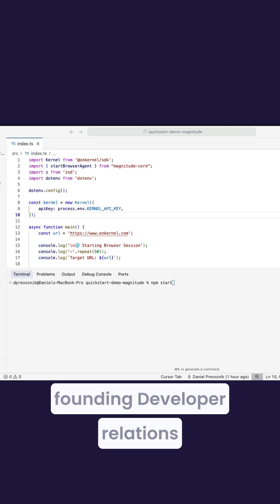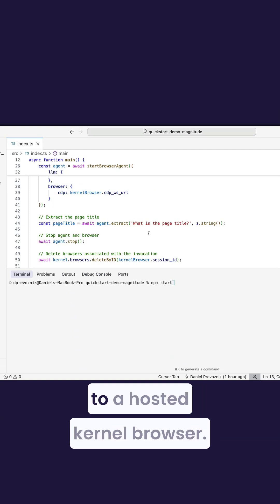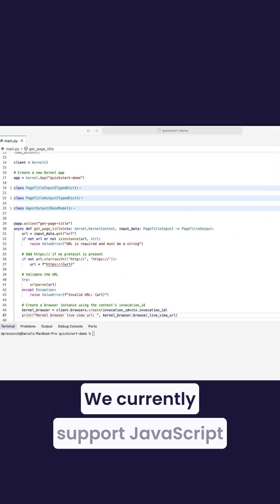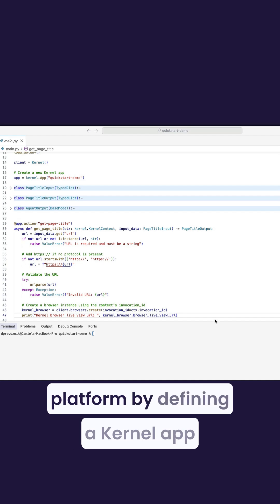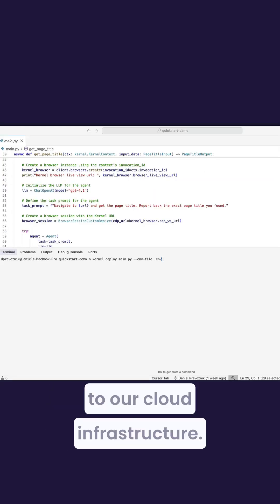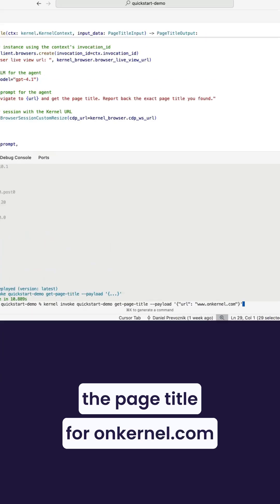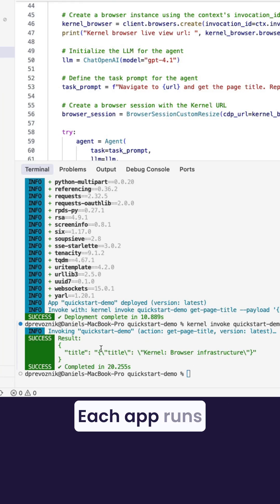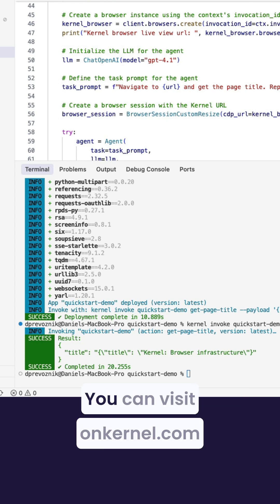Kernel: Browsers-as-a-Service Quickstart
Learn how to get started building with Kernel's hosted browsers. We showcase two ways to use Kernel: connecting Kernel browsers to existing browser automation workflows, or deploying full apps with our code execution platform.

Kernel gives you serverless browsers without the infrastructure headache.

- Kernel Code Execution Platform: Run your agent code and browser in a co-located environment for low latency.
- Kernel CLI: Deploy your entire application to the cloud with one command.
- Magnitude: A vision-first browser automation framework.
- Browser Use: Agent framework for automating browser tasks in plain text.